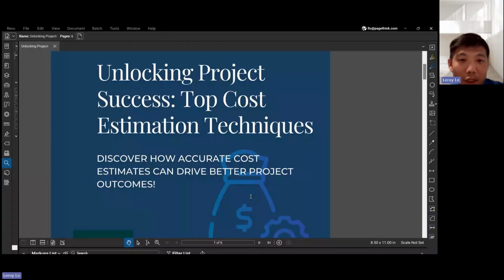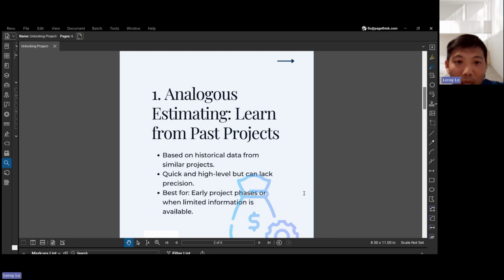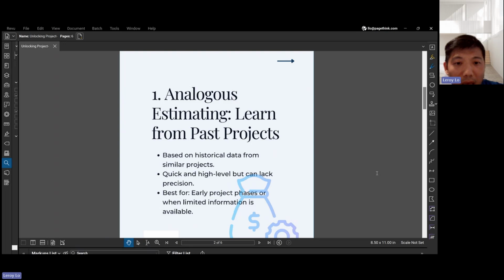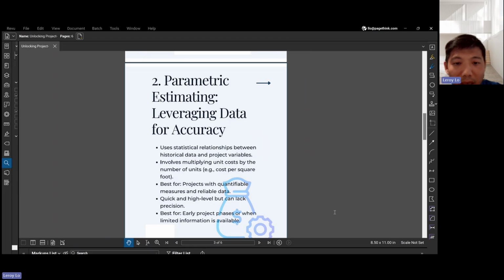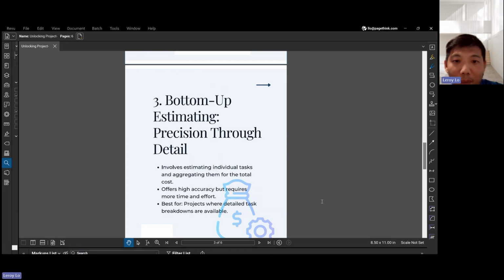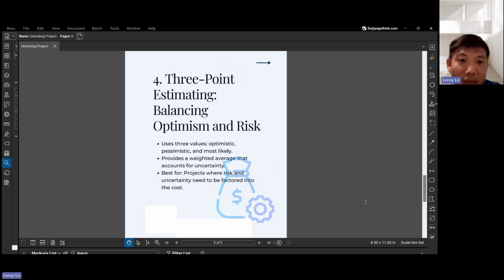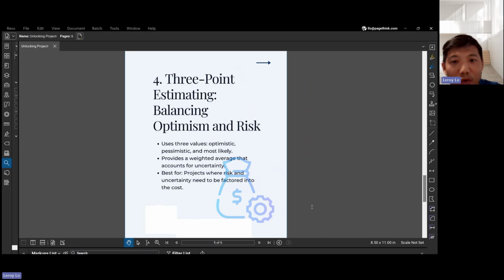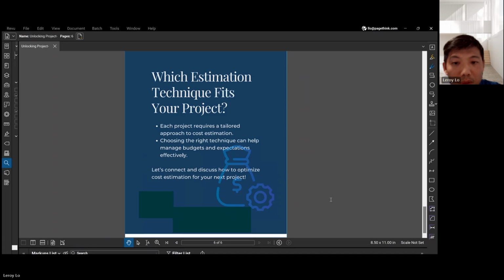Watch video for 0 5 PDUs Unlocking Project Cost Estimation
I am a mechanical engineer and take pride of the engineering work and would like to share at this platform and connect other people for more open discussions.

I am a skilled and experienced mechanical engineer with a passion for designing and optimizing complex systems. With a Master's degree in Mechanical Engineering and a Project Management Professional (PMP) certification, I possess a unique blend of technical expertise and project management capabilities. Throughout my career, I have consistently demonstrated the ability to tackle challenging engineering problems, leveraging my strong analytical skills and in-depth understanding of mechanical principles. From conceptualization to implementation, I have led the development of innovative solutions that have optimized efficiency, improved performance, and reduced costs for various projects.